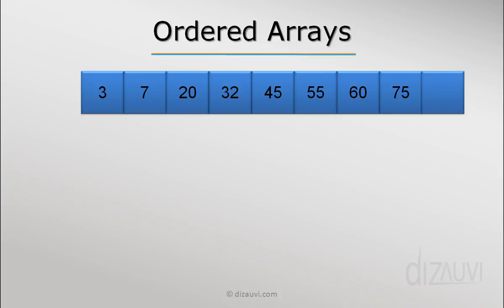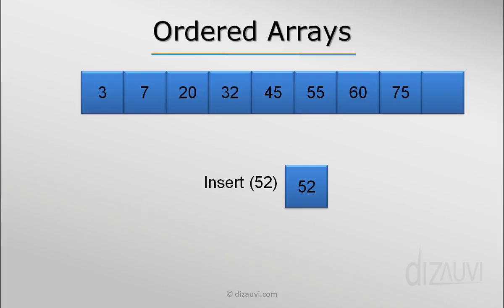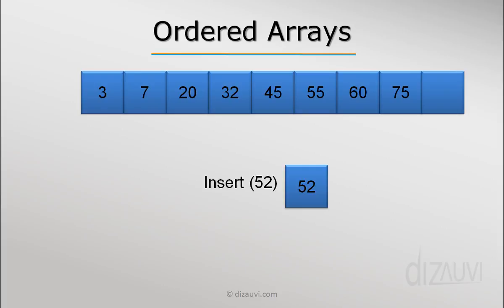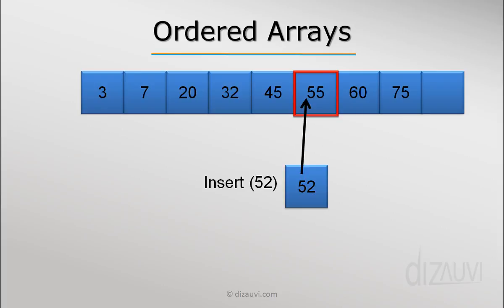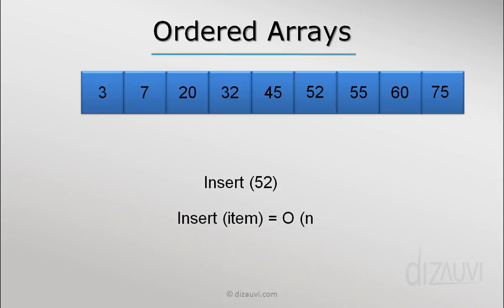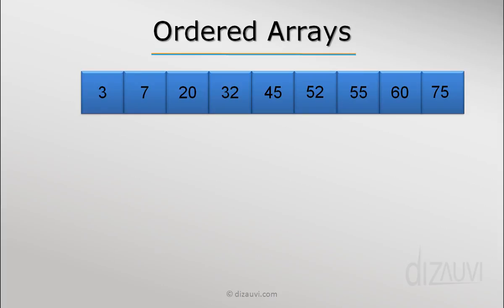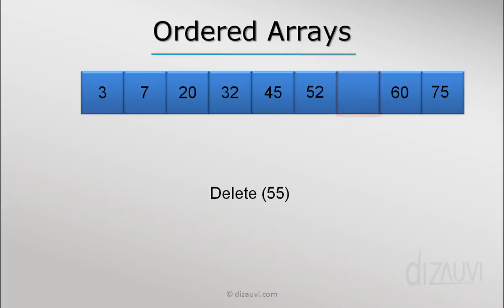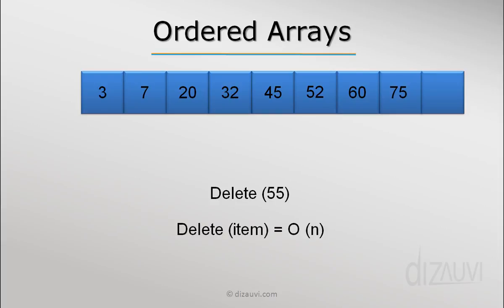Inserting and Deleting items in an ORDERED array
file:///G:/Data%20Structure%20Udemy/introduction-to-data-structures-algorithms-in-java/03%20Basic%20Sorting%20and%20Search%20Algorithms/001%20Chapter%20Quiz%20Quiz.html